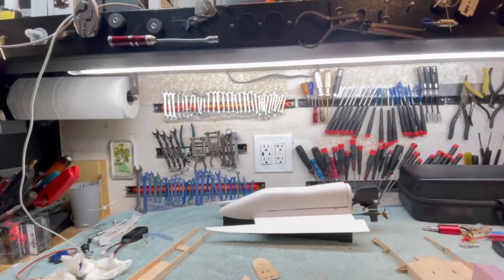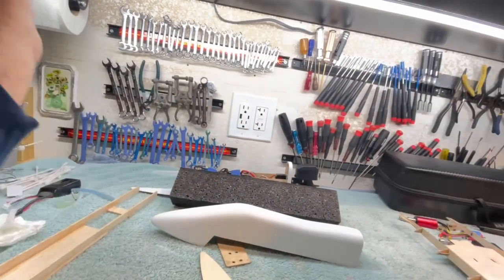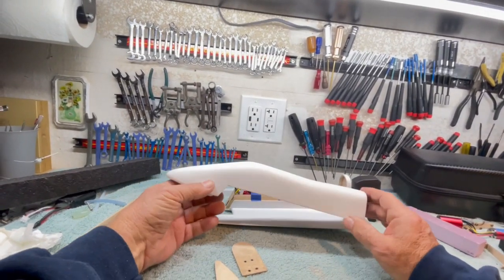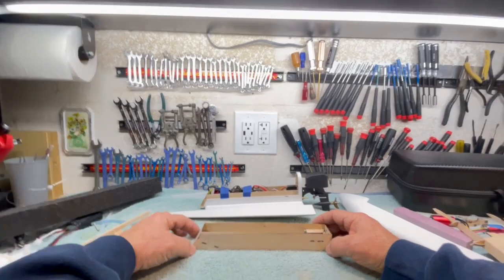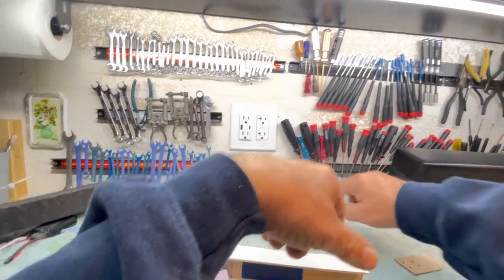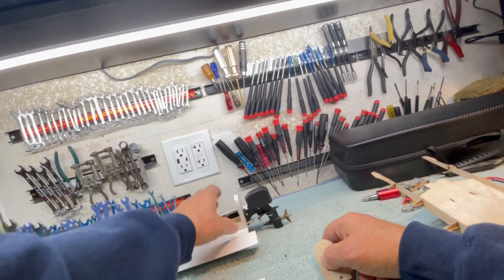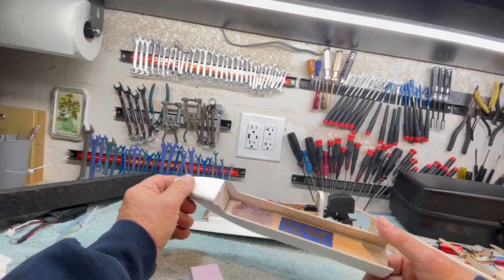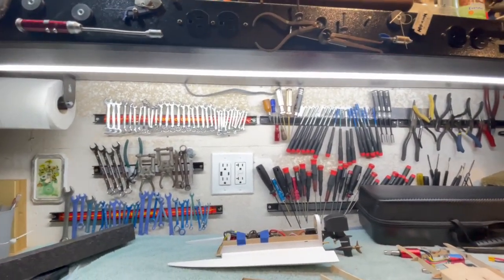Dr. Jet describes how he made the cowl/canopy for the TunnelJet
Talk of different kinds of foam, how I did Prototype I, and other construction thoughts.